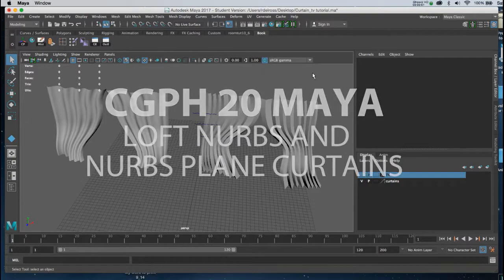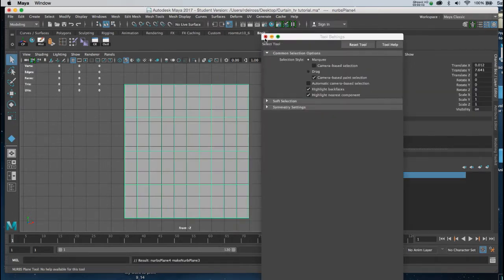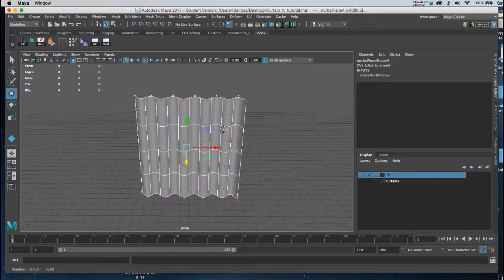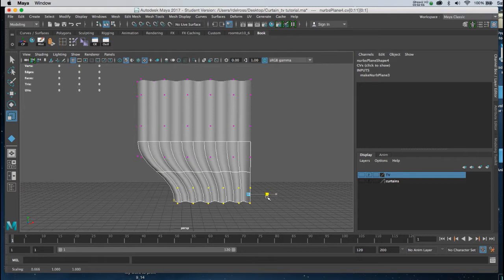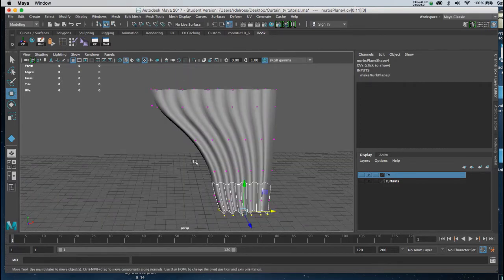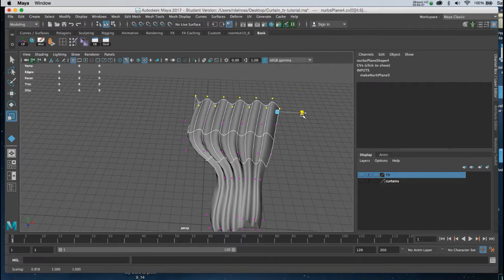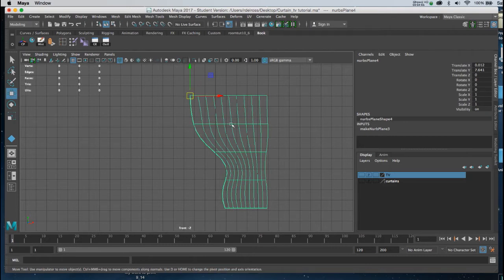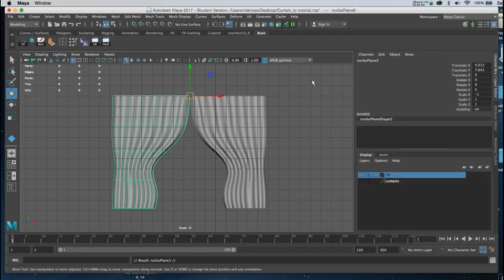Maya nurbs plane curtain